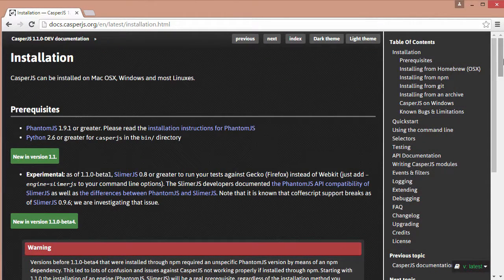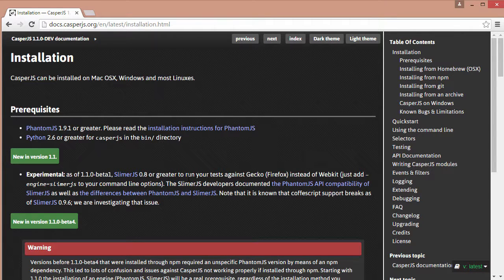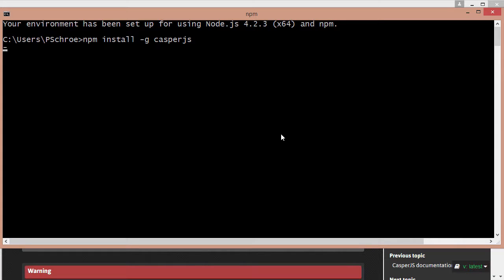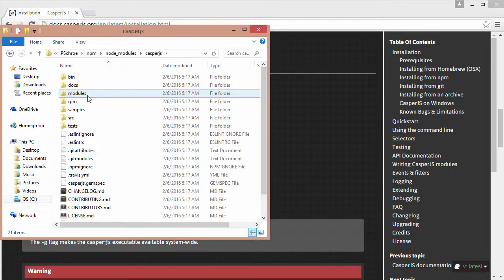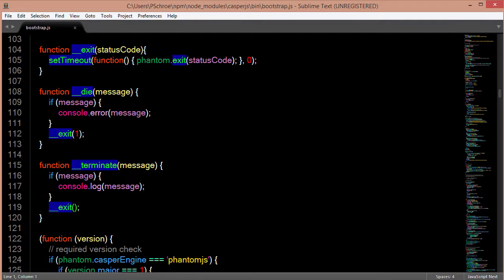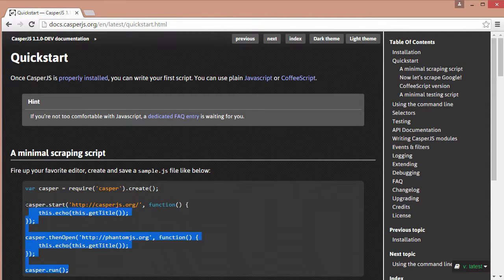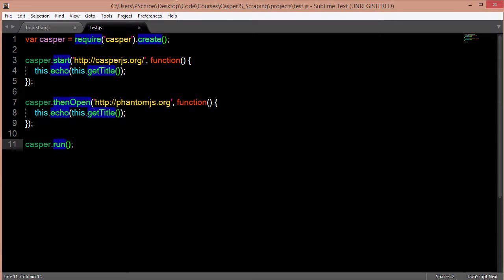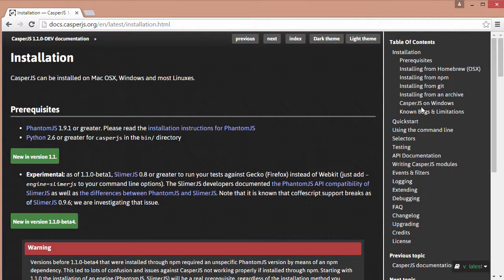How to Install CasperJS - 5/6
In this video we're going to look at how to install CasperJS.
Part of the Advanced Web Scraping series.

I'm using Windows 8. So depending on what system your on there may be some differences.  And there's basically 3 steps, first you install casper globally via npm, then you edit your PATH variable and then you edit the bootstrap.js file to make it compatible to PhantomJS version 2.1.1.

Then check to see which command to use to install casper on your machine.

The rest of this video expands on how to edit the bootstrap file and how to test to make sure your instance is working correctly.